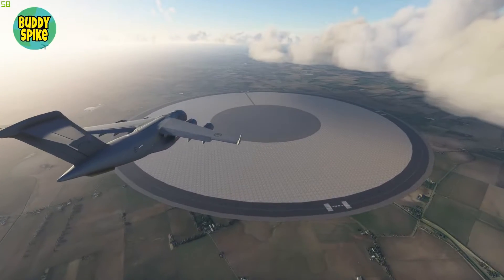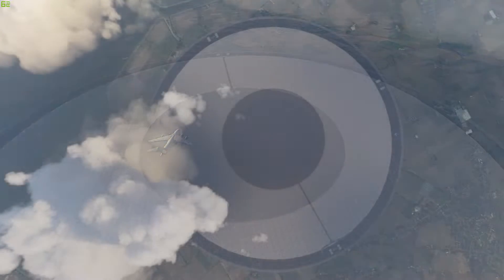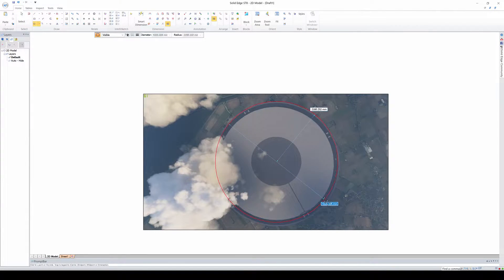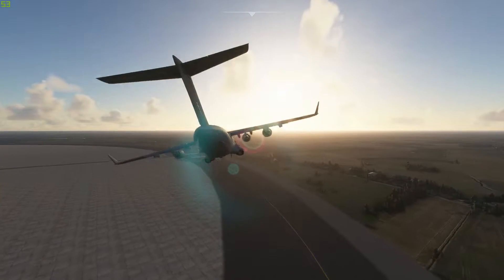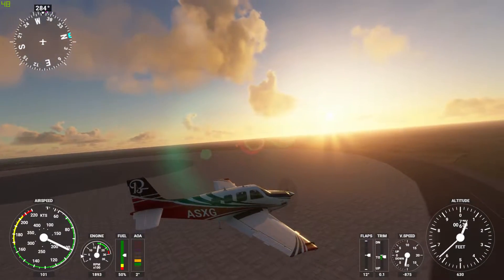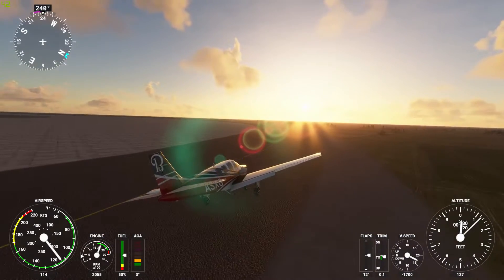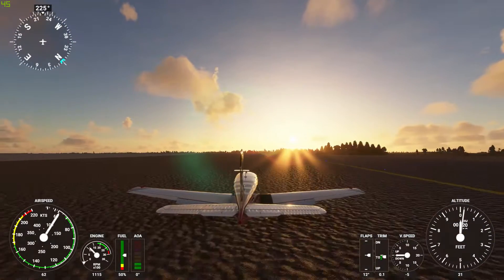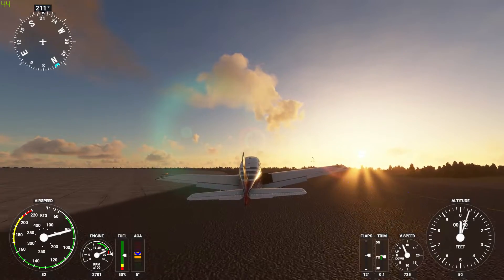Flight simulator circular runway experimented with different planes.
Concept Runway tested with different aircrafts

00:00 Start
01:07 Bonanza G36
02:00 Beechcraft King air
03:21 Douglas C-47 Skytrain
04:53 Cessna Citation
06:23 Eurofighter
08:24 F-14
09:58 Airbus A320
13:46 C-17 Globemaster
15:15 Boeing 747

My Specs
CPU: i5-9600KF 4.3Ghz
GPU: ASUS GTX 1080  8gb Vram
RAM: 8+8gb Dual channel 2666 Mhz
Motherboard : Gigabyte Z390 AORUS
500 GB SSD